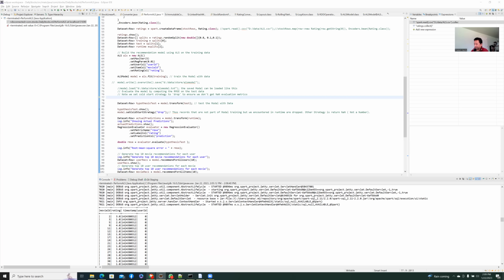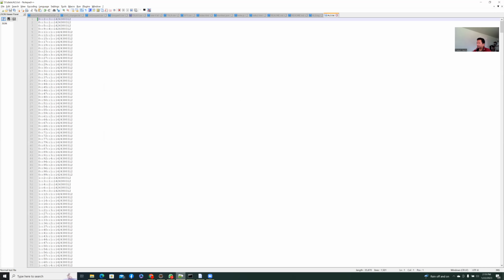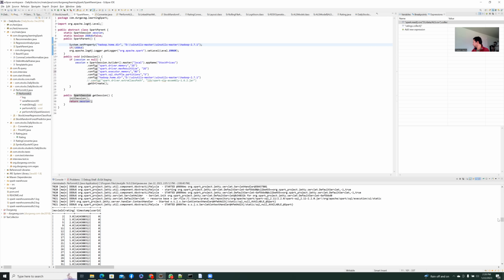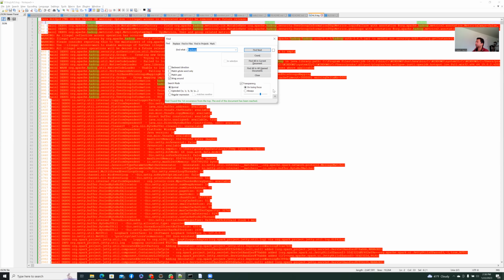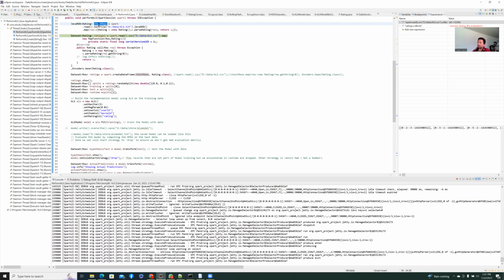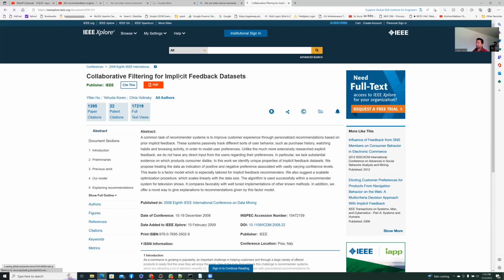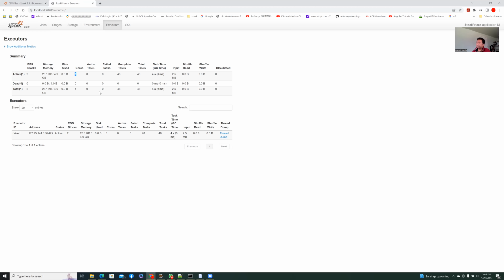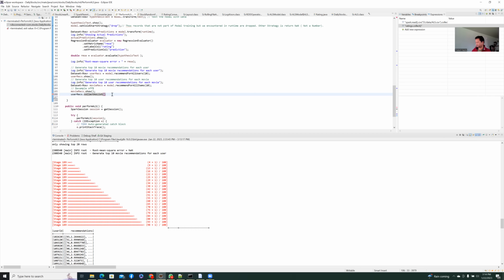ALS in Eclipse, java --Machine Learning spark & java -I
Spark implementation of ML in java using Eclipse